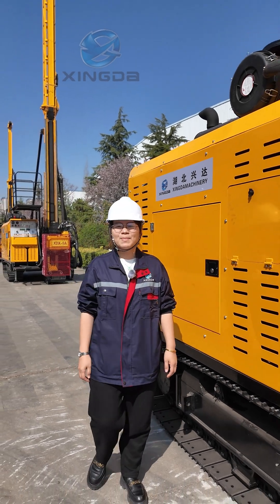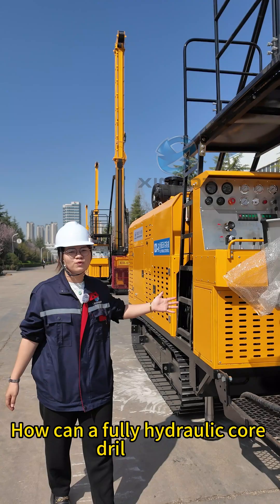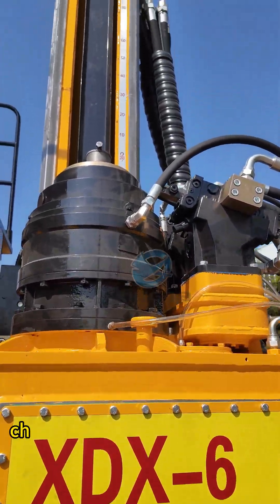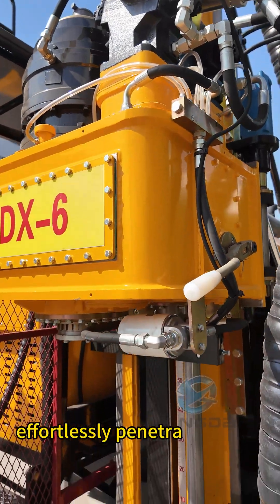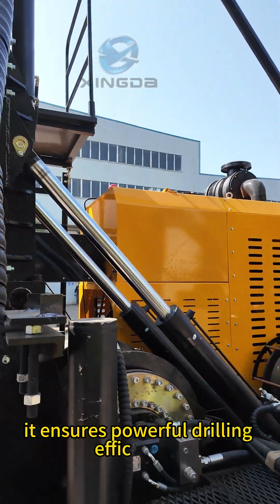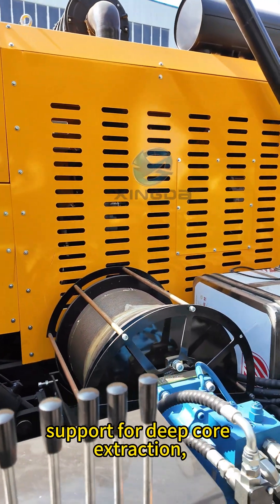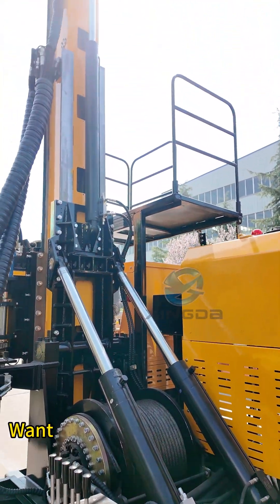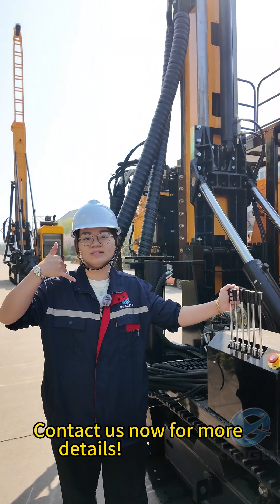XDX6 full hydraulic surface core drilling rig for gold mine exploration#coredrillrig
our XDX-6 surface core drilling rig is equipped with 179KW cummins engine, Danfoss hydraulic motor, 250L mud pump, to meet a 2000m BQ , 1600M NQ, 1300M HQ, 1000M PQ drilling capacity, hydraulic chuck type powerhead, 11.2m height drill tower, let your drilling work become more efficiency .